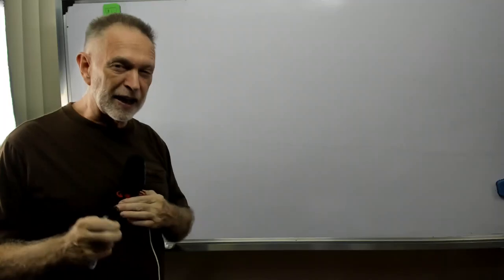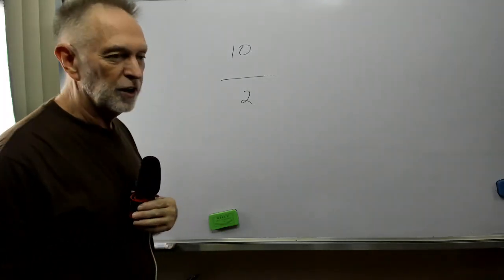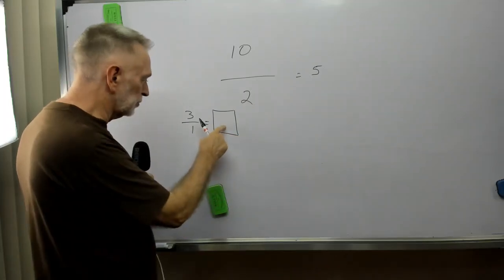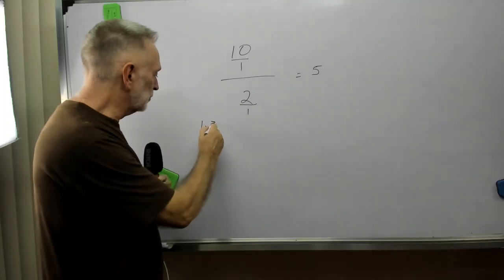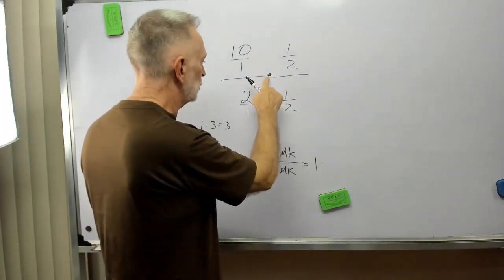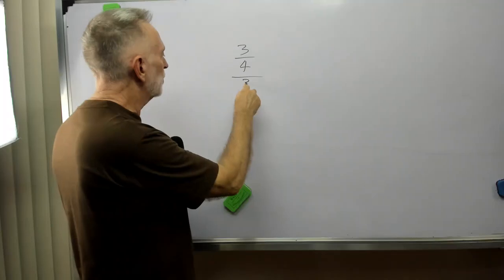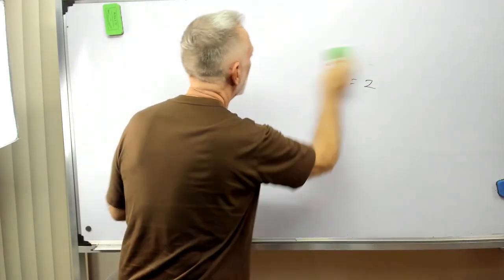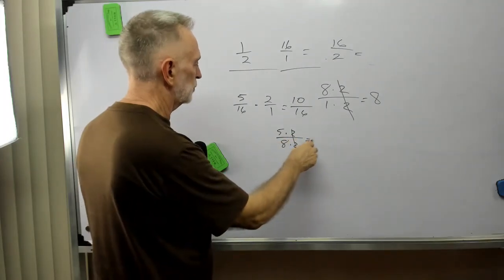Dividing Fractions Simplified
Simple method of dividing fractions to assist students to learn WHY they invert and multiply